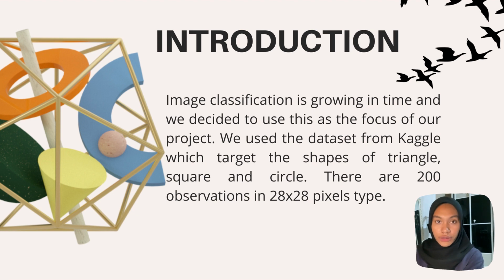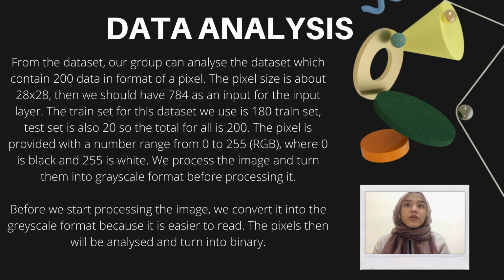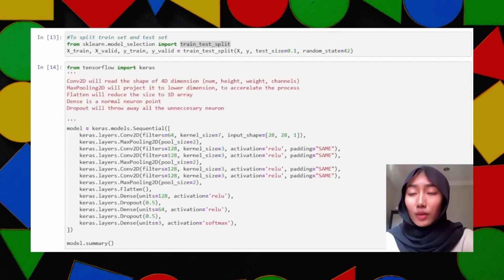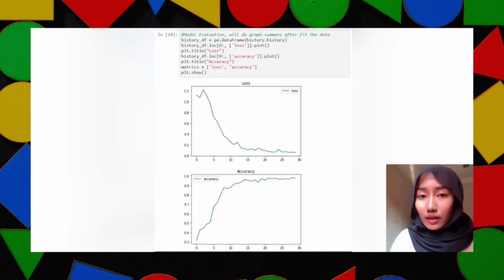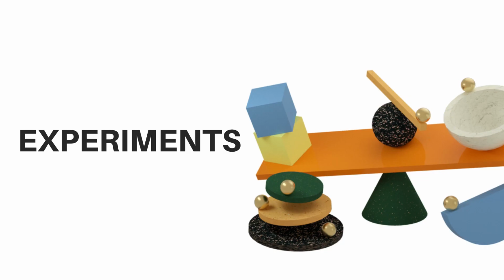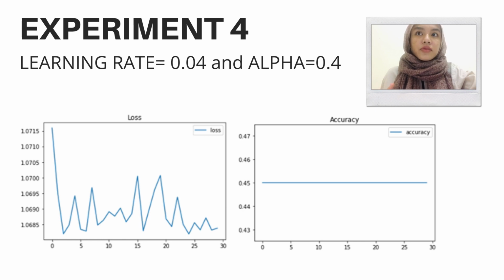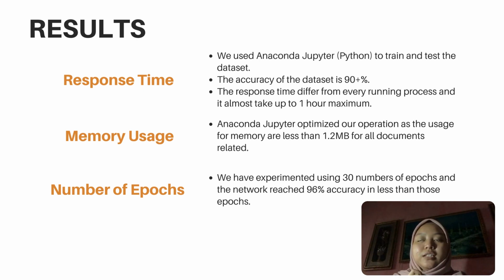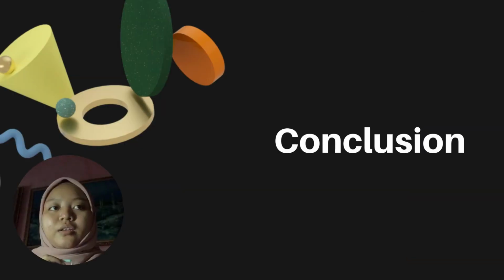[CS2594C Group Assignment] ISP560 - SHAPES CLASSIFICATION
Prepared for:
SIR MOHD RAZIF BIN SHAMSUDDIN

Prepared by:
1. NUR MAISARA BINTI DELI
2. INTAN NUR AQILAH BINTI ZOLKANAIN
3. NUR SYAFIQAH BT PARIS
4. SITI NURJEHA BINTI MOHD PUNGGUT